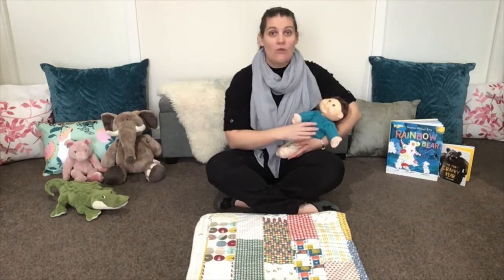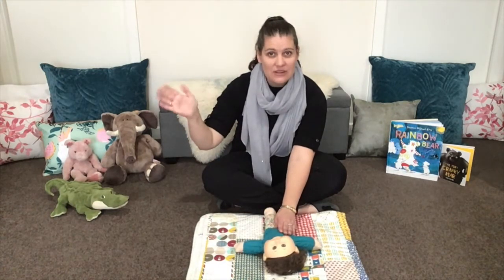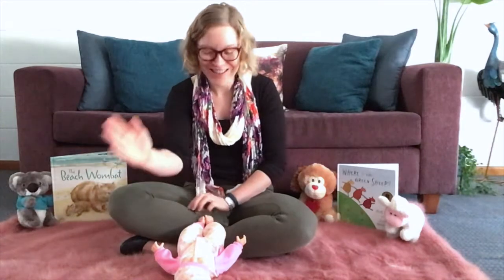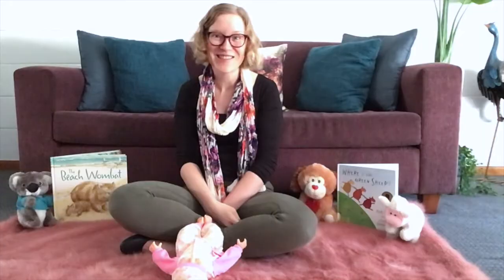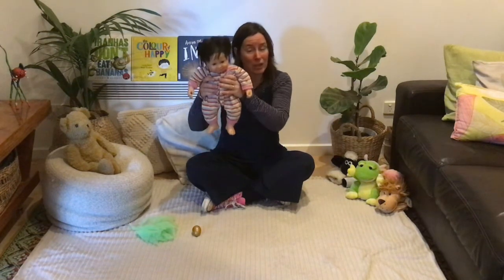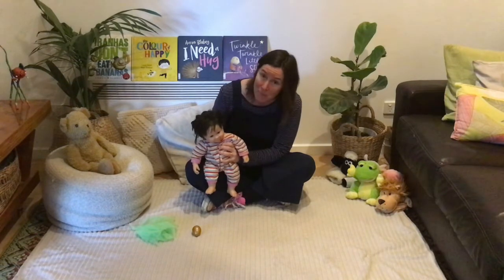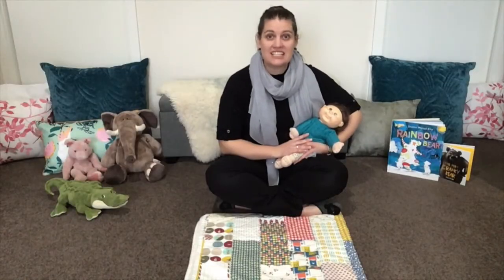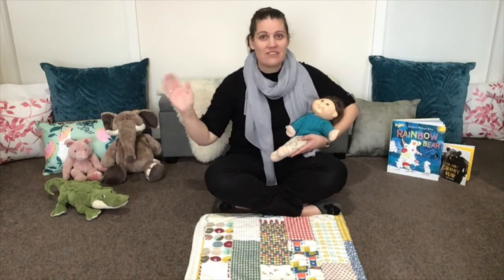Baby Time @ Home (Geelong Regional Libraries) #18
Join some of your favourite librarians for ‘Baby Time @ Home’ where they share gentle games, songs and soothing activities which will give you lovely moments to enjoy with your baby.